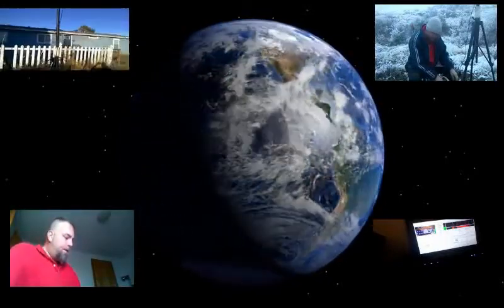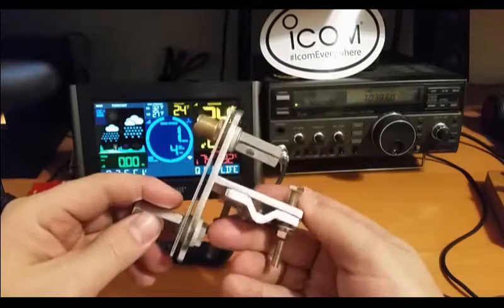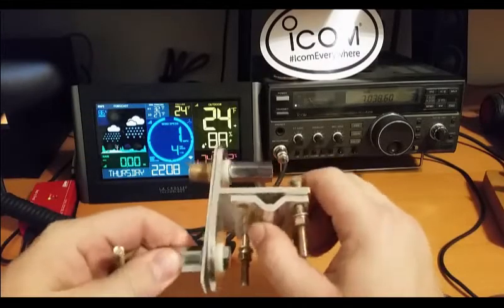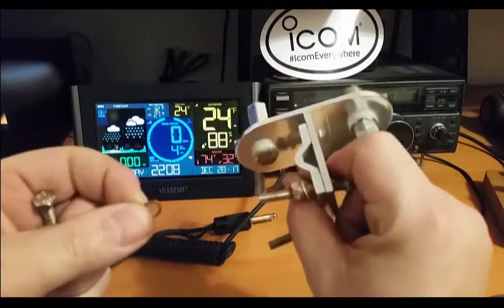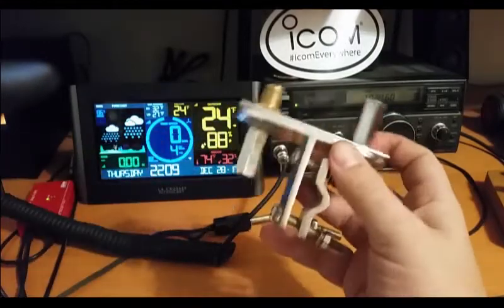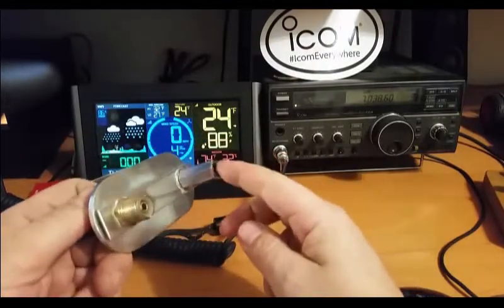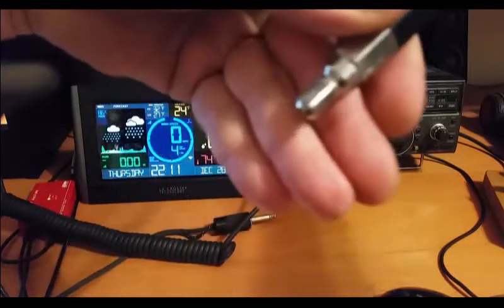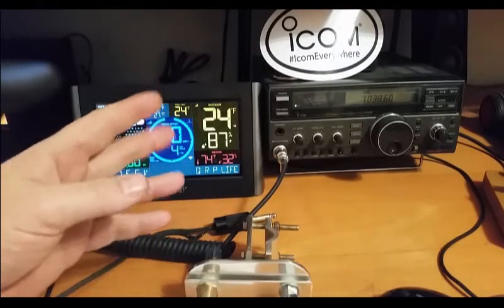MFJ 347 After 1 yr Use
I have had this in use for a long while now. It has with stood 70+ mph steady winds. Heavy rain. Lasting months outside and working for me in SOTA. They are a fun way to start playing with antenna buy one here...